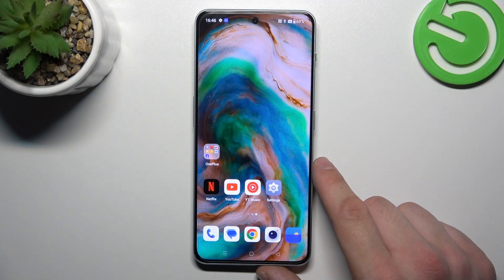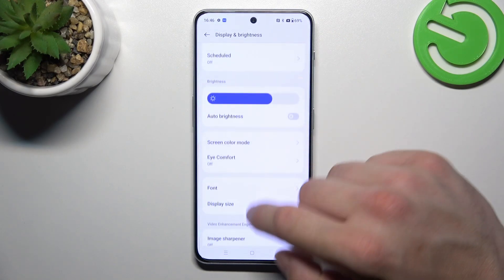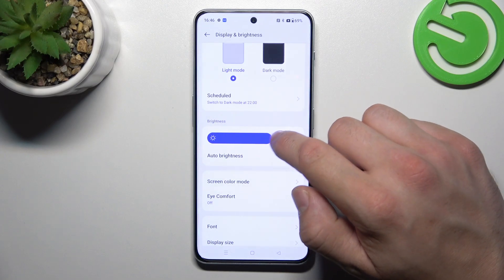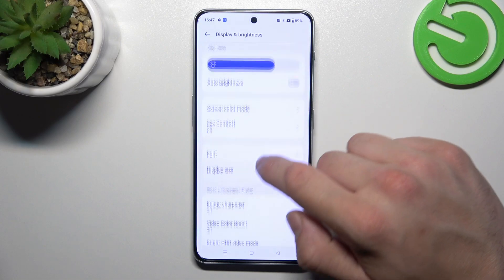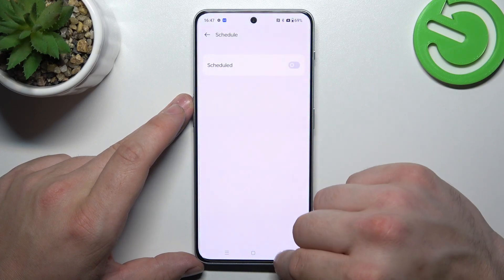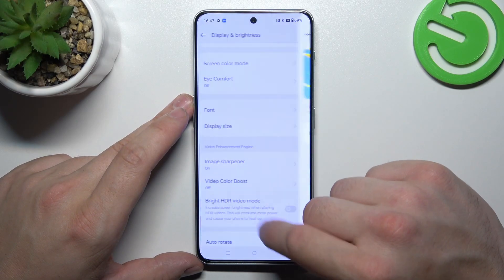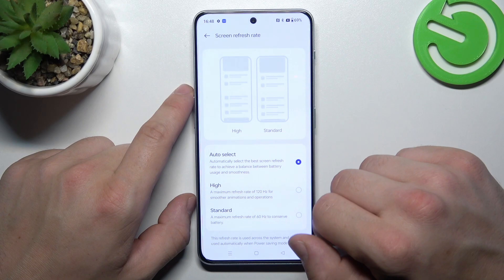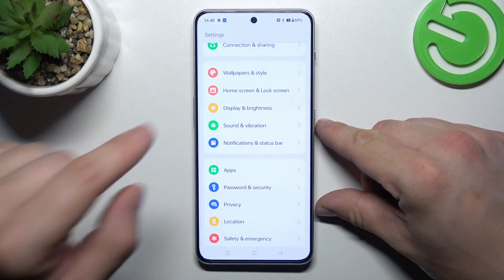How to Find & Manage Display Settings on OnePlus Nord 3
Find out more about OnePlus Nord 3:
Hey there! Curious about finding and managing the display settings on your OnePlus Nord 3? Well, wonder no more! Check out our video, and we'll show you how to locate the display & brightness category and adjust all the display features according to your preferences. We hope you find this video helpful. If you want to know more about your OnePlus Nord 3, visit our YouTube channel.

How to adjust display features in OnePlus Nord 3? How to find & manage display settings on OnePlus Nord 3? How to access the display category in OnePlus Nord 3? How to access display & brightness settings on OnePlus Nord 3?